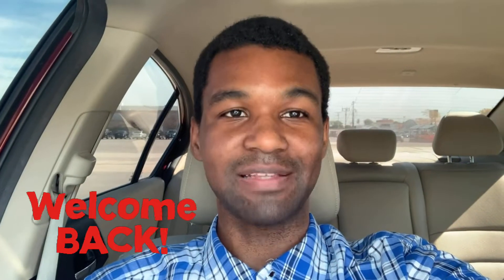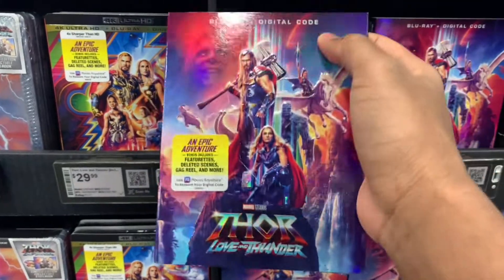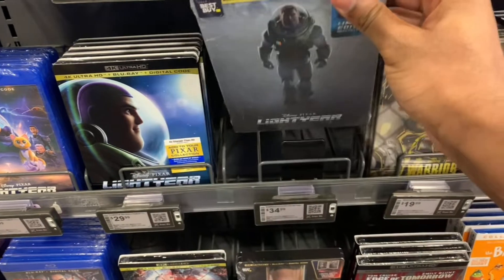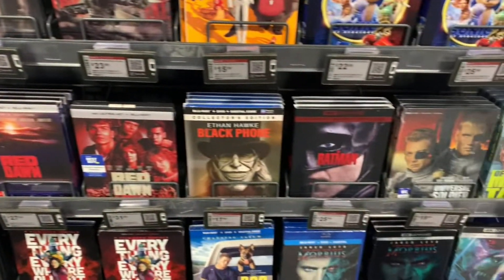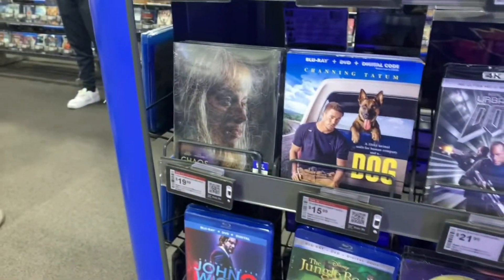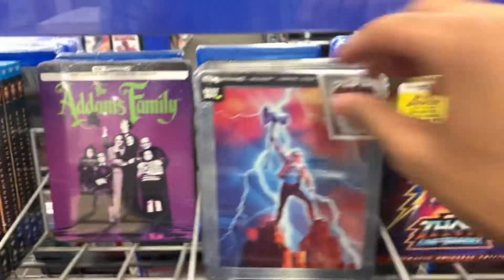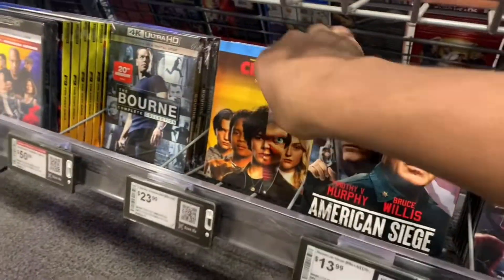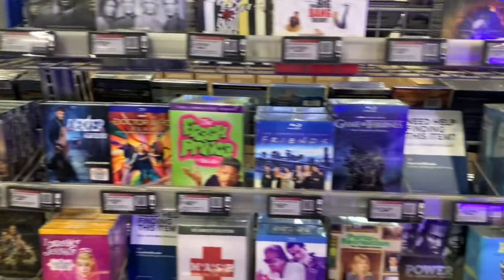Blu-Ray Hunting: Thor Love and Thunder Slip’s are Finally back on all editions & More!!!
Fallow me on Instagram and Facebook @damenicionscott